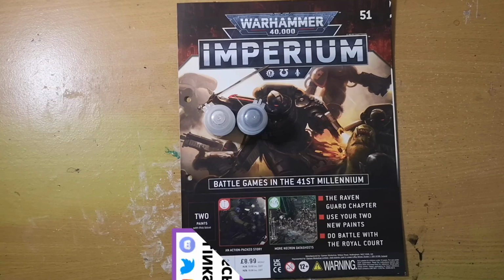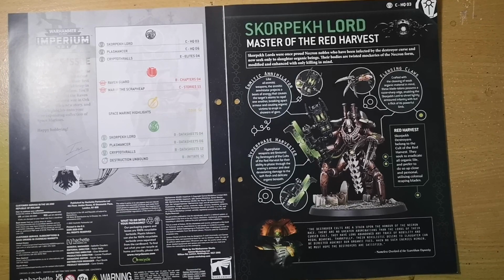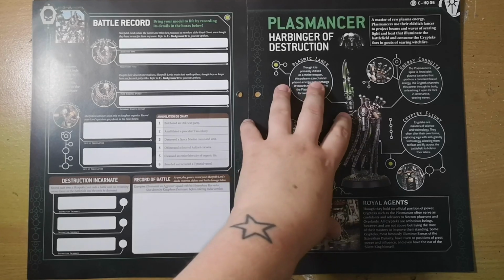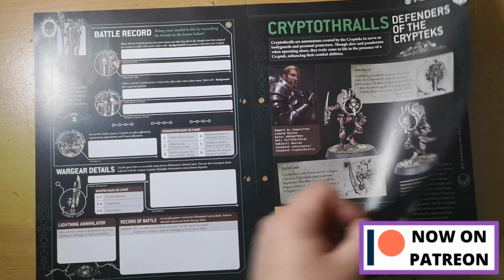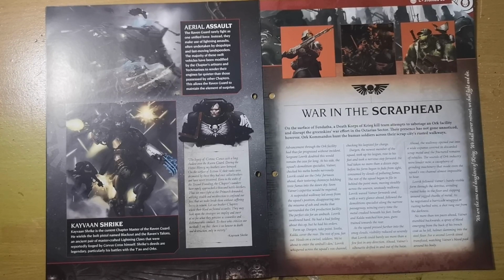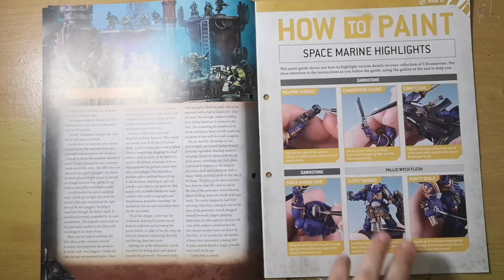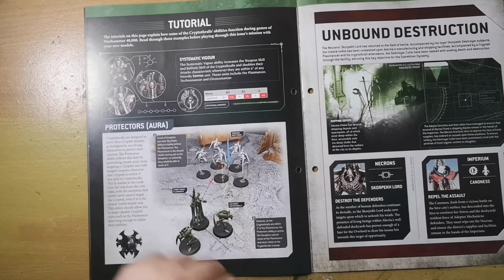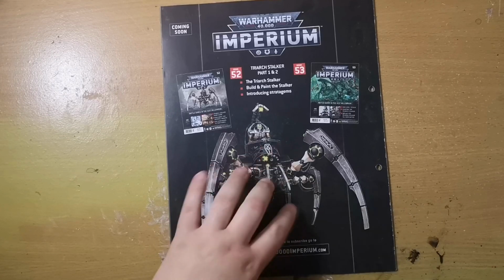Warhammer 40000 Imperium - Issue 51 - Battle The Royal Court